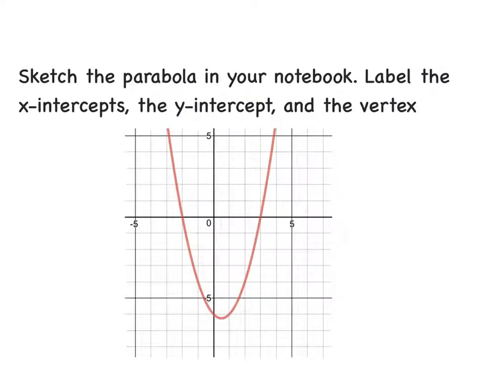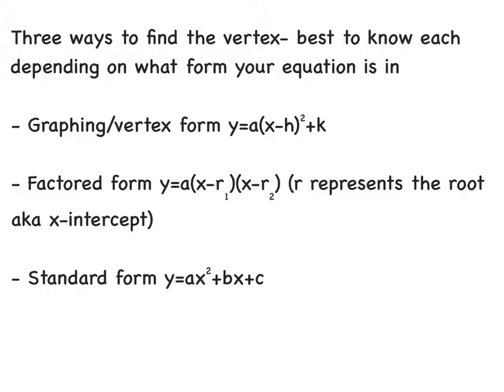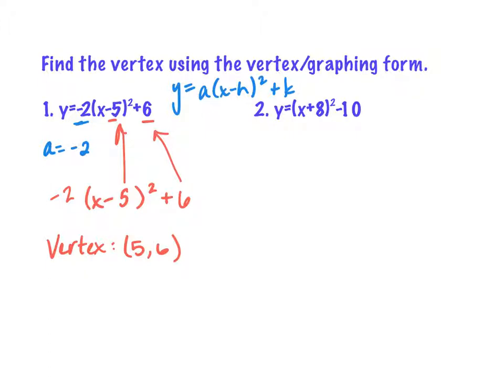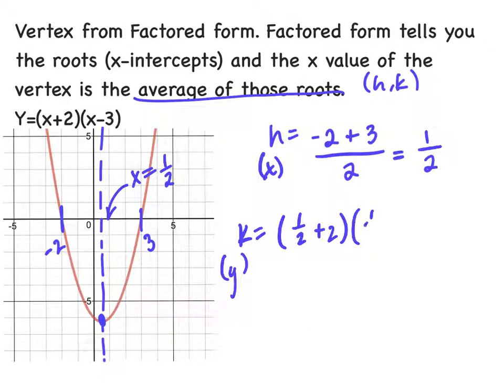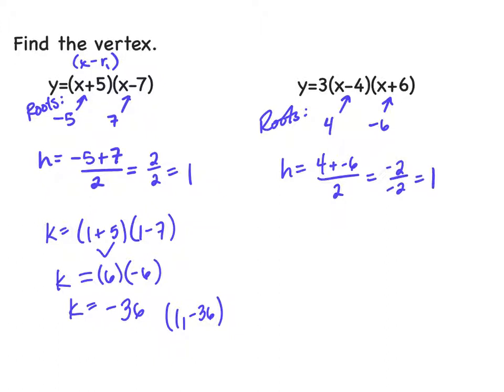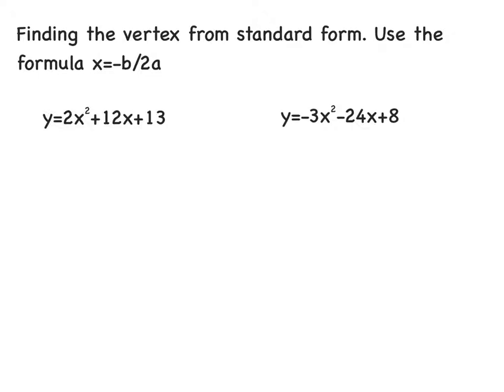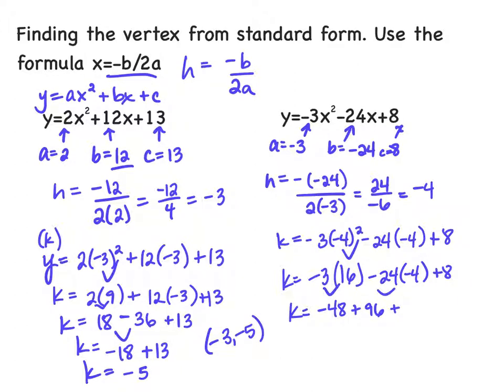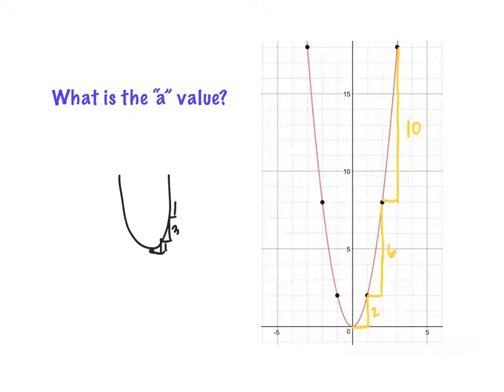AA1.4 Graphing Parabolas Given Different Forms of a Quadratic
Graphing parabolas given Factored form, standard form, and vertex form. The section number has been changed.